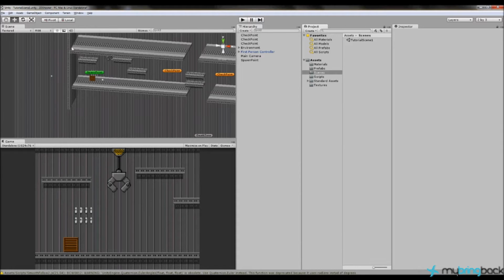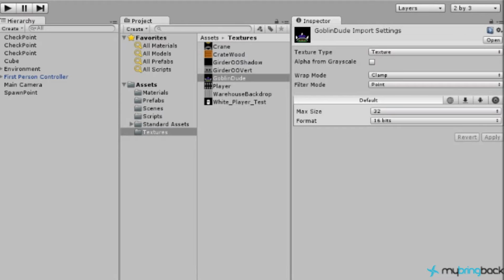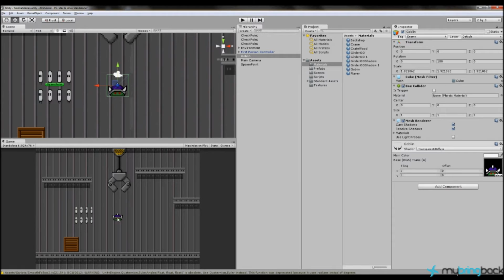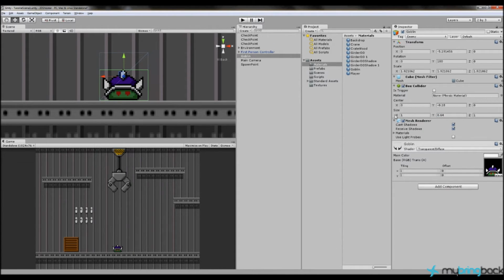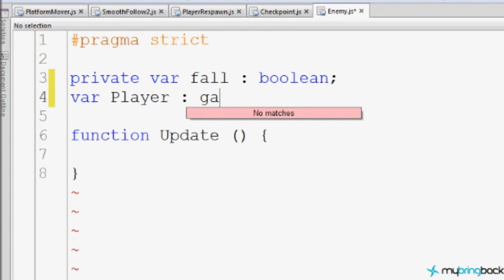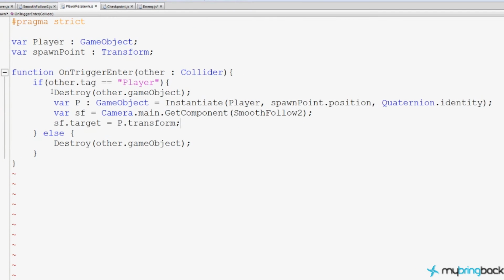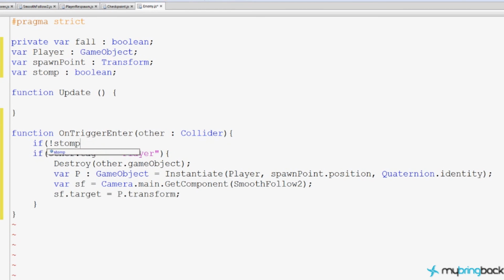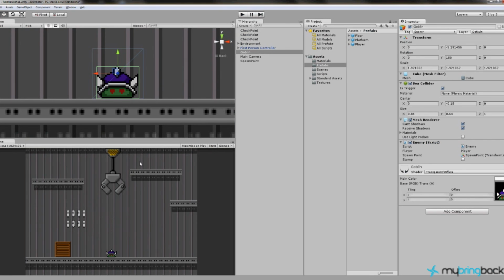Unity 2D Game Development 12 : Creating an Enemy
Enemies are essential to creating a quality 2D video game.  In this Unity 2D game development tutorial we will learn how to create our very own enemies for our 2D scroller.